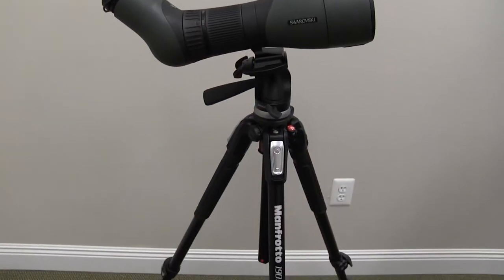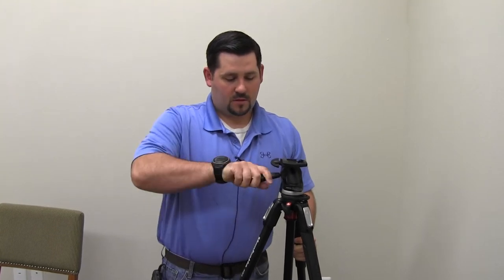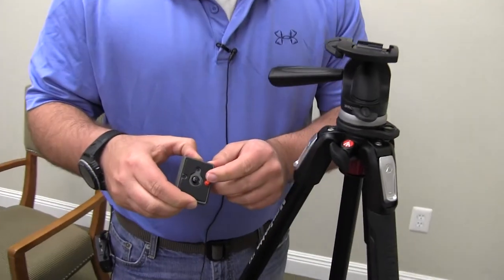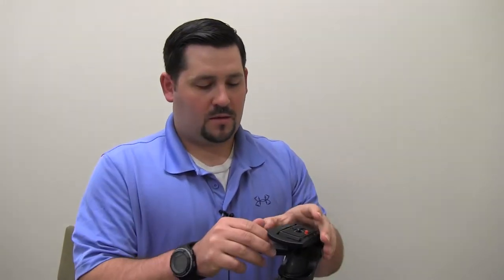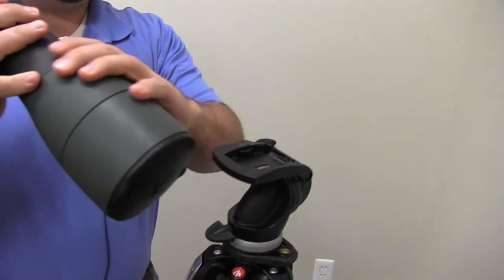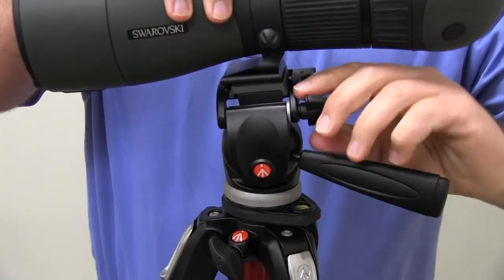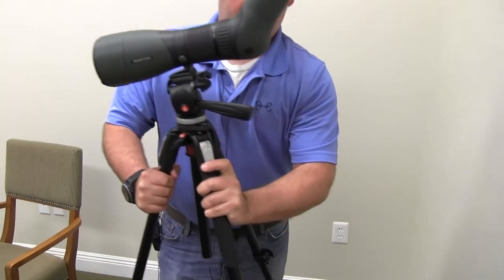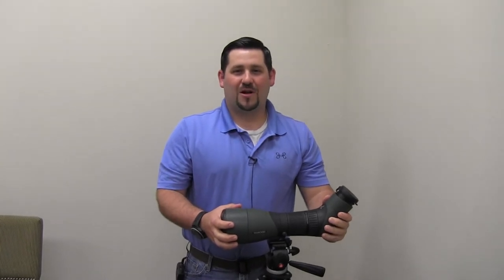Manfrotto Tripod Review and Demonstration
Jay demonstrates the ease of use with the Manfrotto MT190XPRO3 tripod with 391RC2 head that is often paired with our spotting scope outfits.

SportOptics.com is an authorized dealer of premium sport optics.